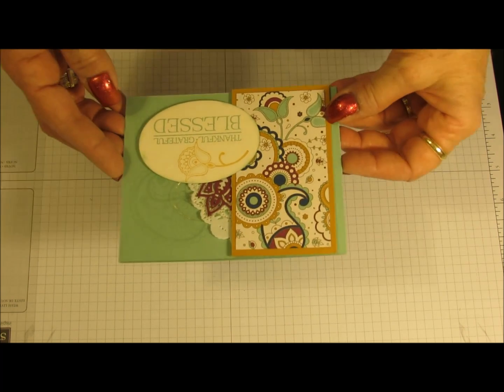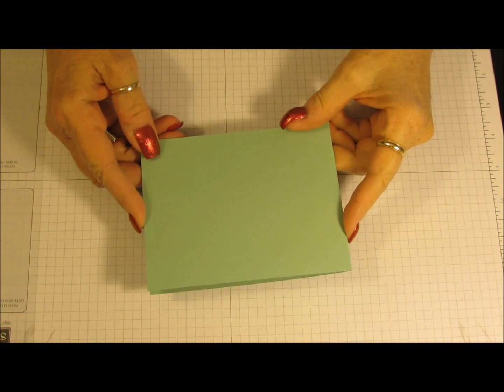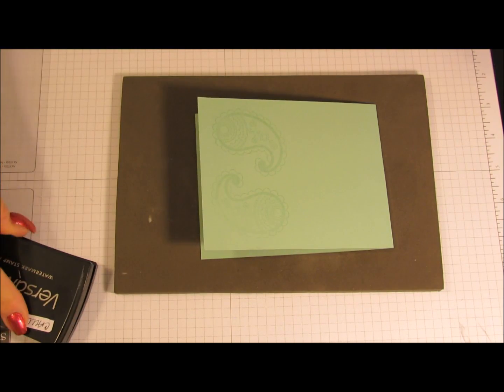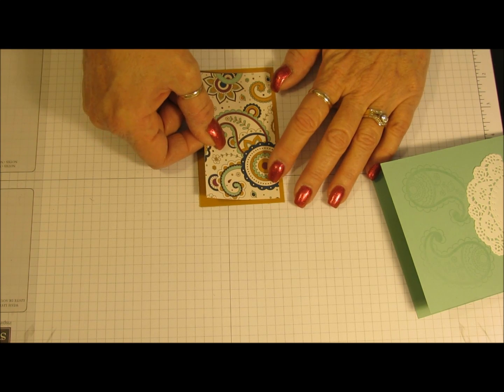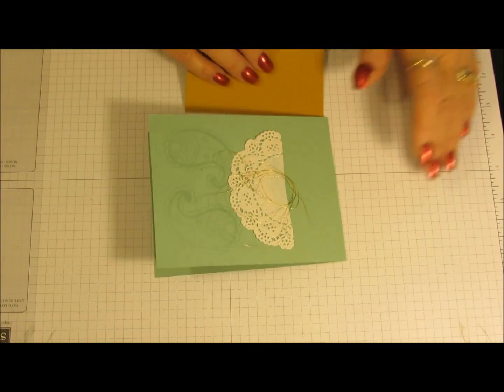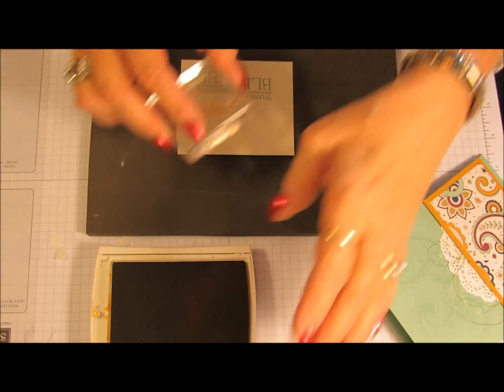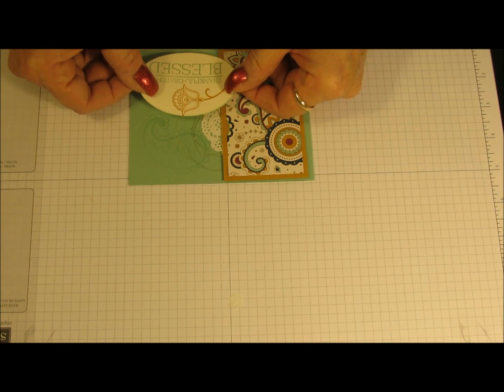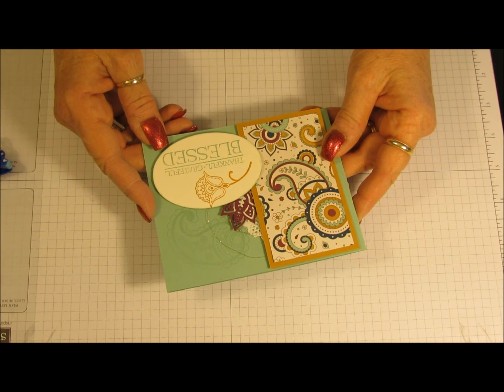Paisley & Posies/Vintage Leaves: Three Fall Cards Pt. 3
Fall Card